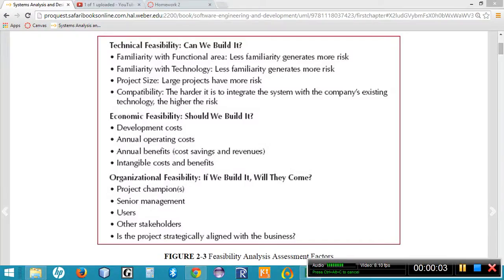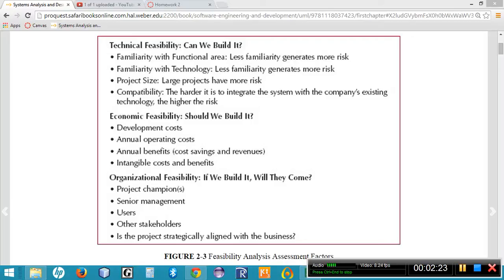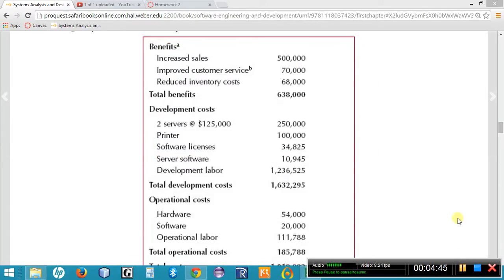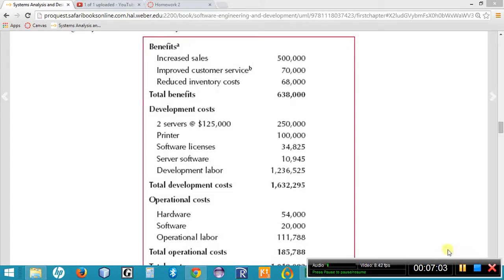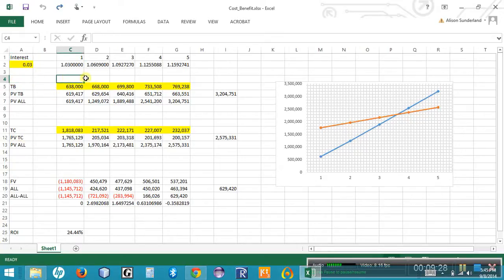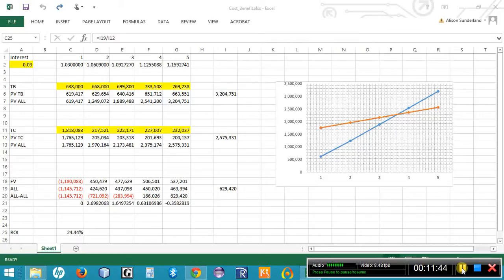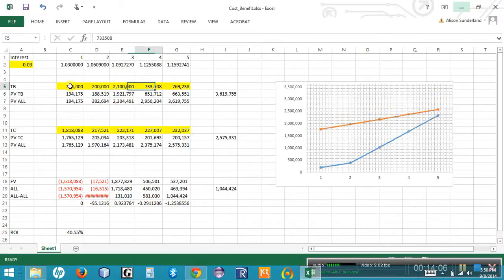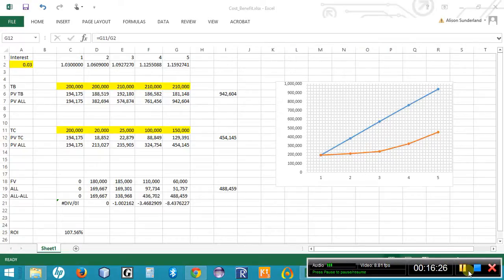Software Engineering Chapter 2 - Cost Benefit Analysis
The second step in the project management workflow is a feasibility study which includes technical, organizational, and economic feasibility. This video discusses the last one, economic feasibility which involves completing a cost-benefit analysis.